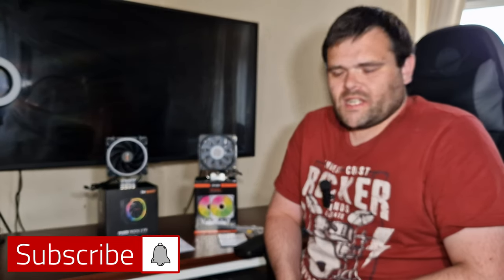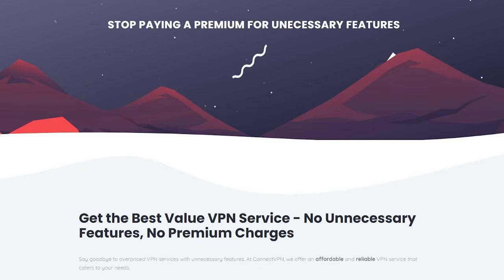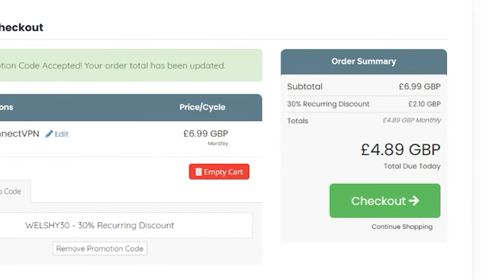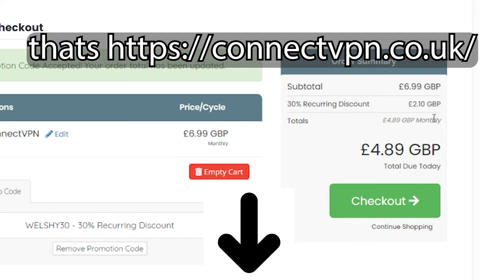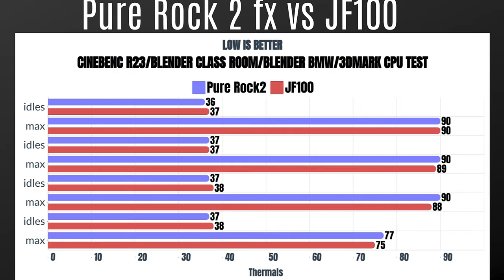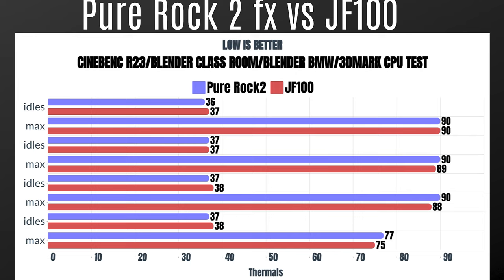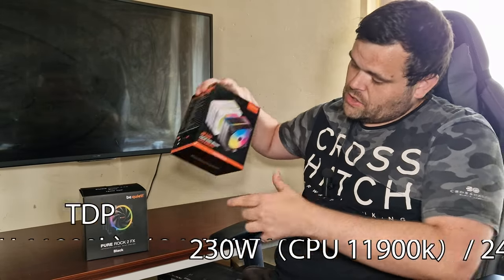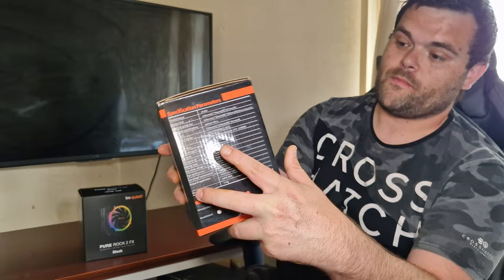be quiet Pure Rock 2 FX Vs Jiushark JF100 CPU Coolers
So Today's video is the be quiet Pure Rock 2 FX Vs Jiushark JF100
Who will win I used my normal Testing and Software
Cinebench R23
Blender Class Room
Blender BMW
3DMark CPU Test
CPU used is a Ryzen 9 5900x at 175w
Big thank you to ConnectVPN For sponsoring today's video make sure to
00:00 Introduction
00:12 Sponsor spot check them out link is below
00:43 what the differences between both Coolers ?
01:53 5900x with XMP at 175w all limits unlocked thermals
03:17 a little RANT
04:16 which Cooler won ?
05:21 sorry for the change of outfit
06:15 and of course make sure to hit that subscribe button